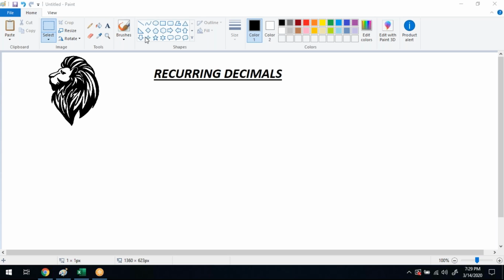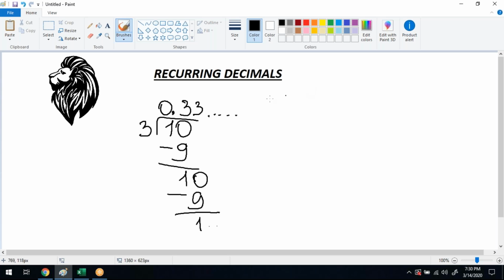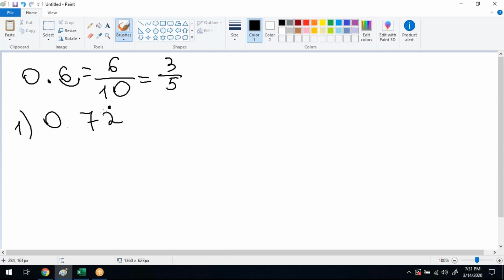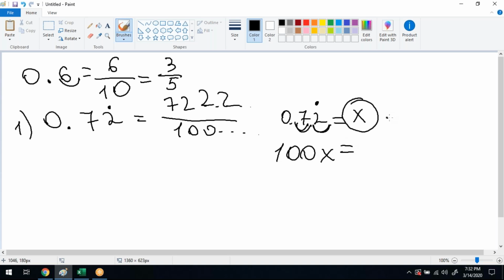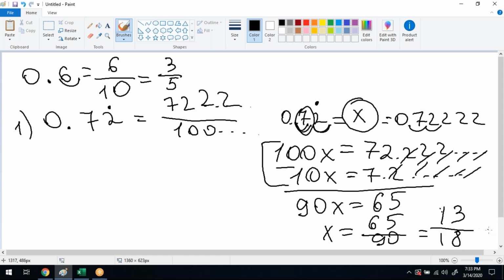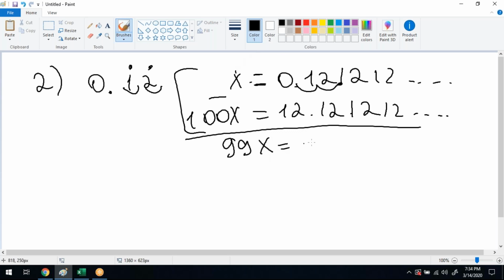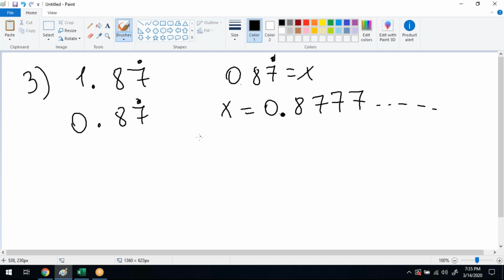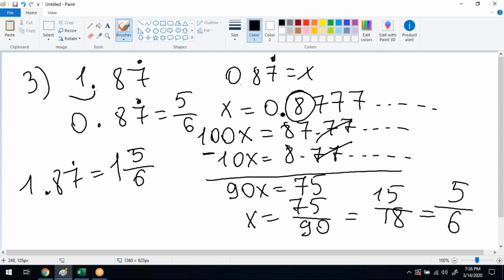LANDAU School - Math, Y7, Lesson 2 (Fidan Alisultanova)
Recurring Decimals.